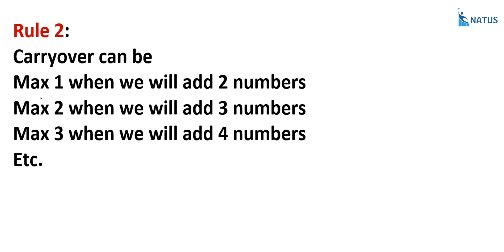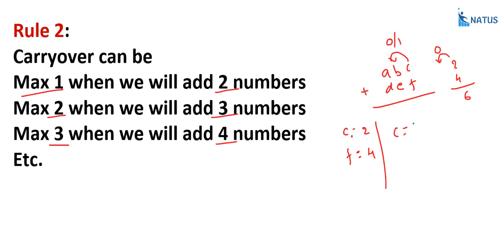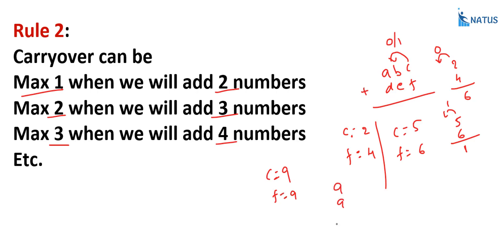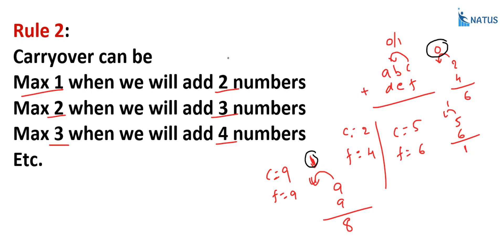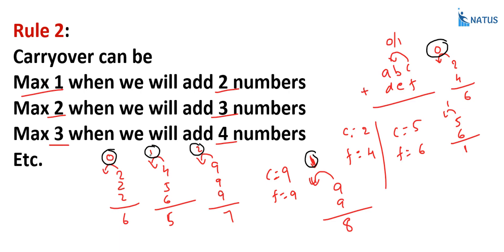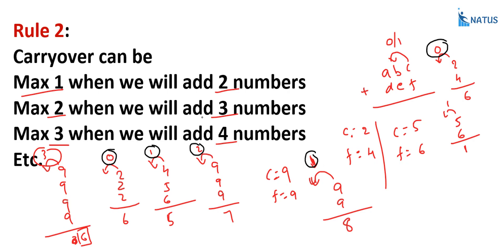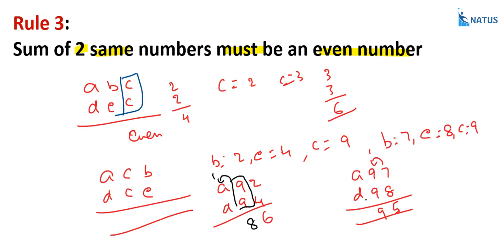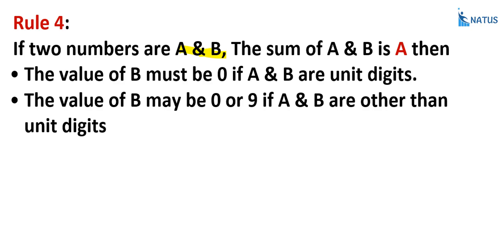Cryptarithmetic Rules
Hello everyone, Welcome to NATUS, an Aptitude World. In this video we are going to discuss Cryptarithmetic problems. Cryptarithmetic problems are replace numbers with alphabet using standard arithmetic rules. We design the codes of alphabet with number. Cryptarithmetic problems mostly asked in Elitmus and Infosys exams. Around 3 questions of Cryptarithmetic problems asked in Infosys & Elitmus exams. More than 90% of aspirants not able to solve Cryptarithmetic problems in short span. In this Cryptarithmetic video series I will cover maximum number of Cryptarithmetic problems which were asked in previous years and expected questions in the coming year. Go through all the videos of Cryptarithmetic by NATUS you will able to solve Cryptarithmetic problems within less time. All the best for your exams.